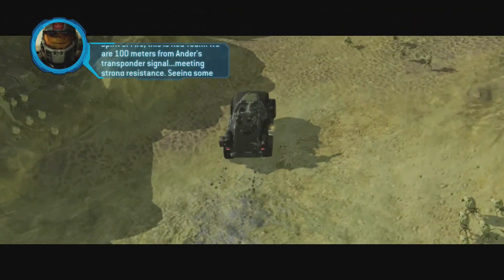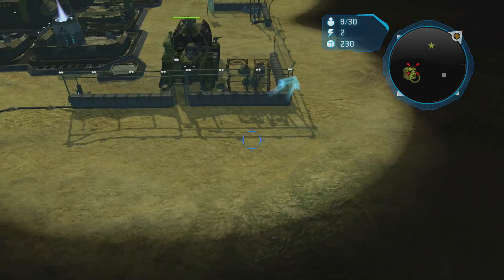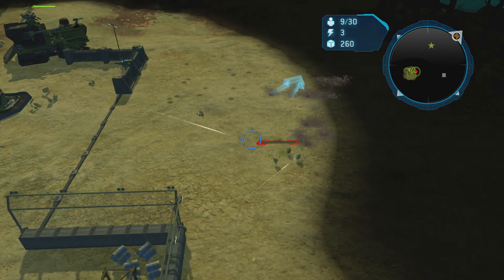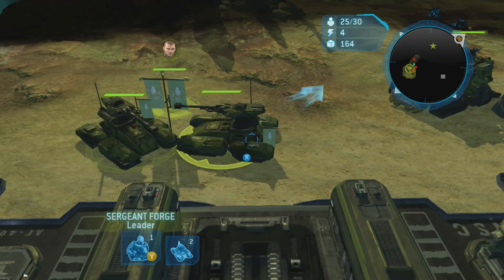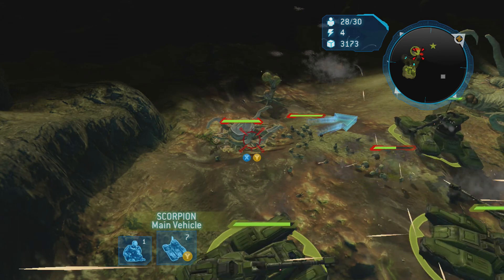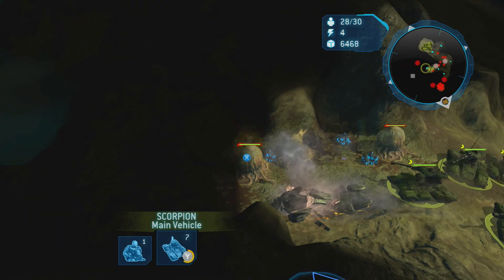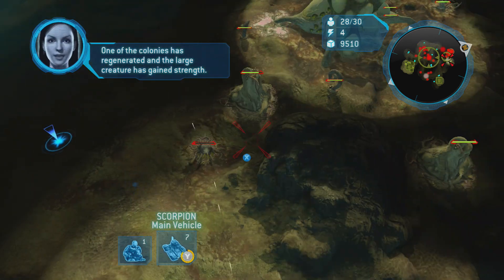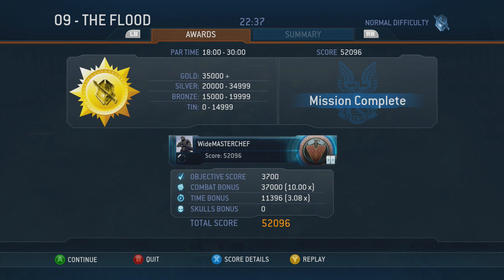Let's Play Halo Wars Part 9 That`s One Ugly Boss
Now that the Flood is revealed we continue to look for Anders but First We must Destroy That Big Ugly Flood Boss